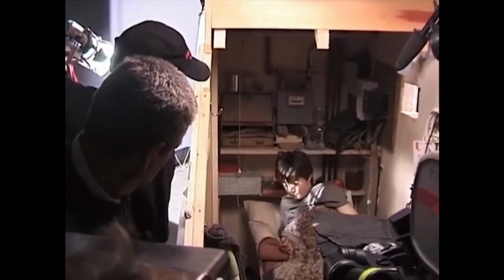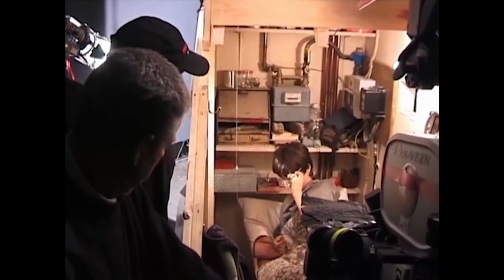Dietro le quinte HARRY POTTER • Ripostiglio del sottoscala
Il dietro le quinte Harry Potter e la Pietra Filosofale sulla scena del ripostiglio del sottoscala. (Sottotitoli in italiano)